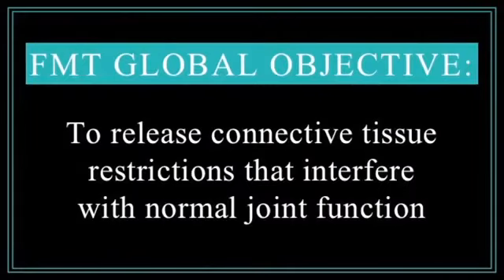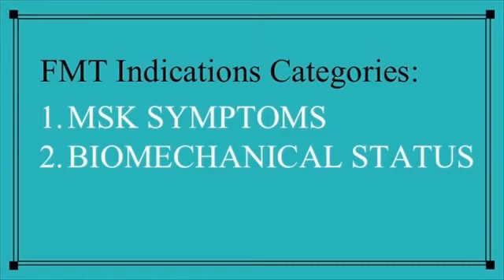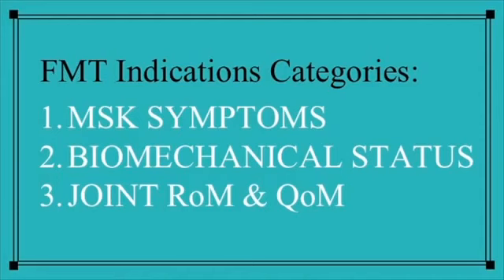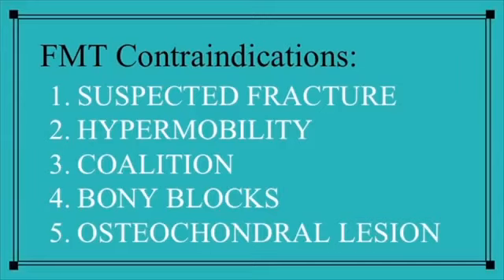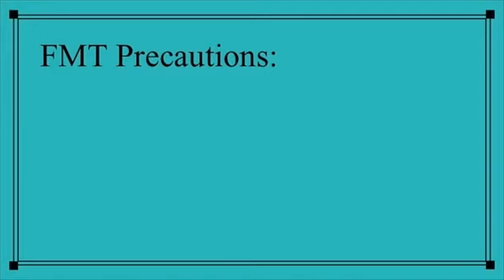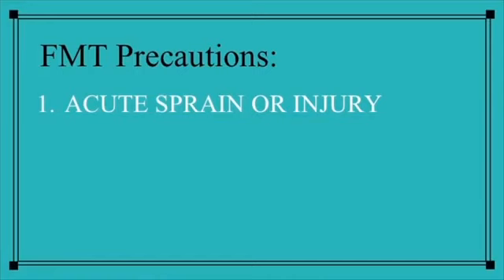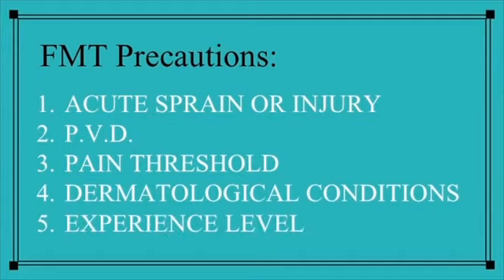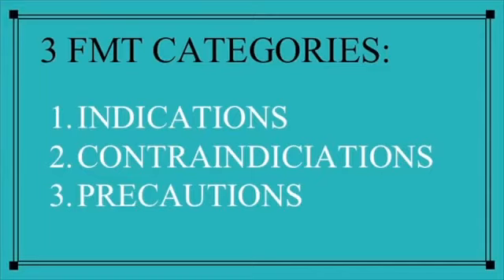lesson 2 ,The 3 key Indications Categories for Foot Mobilisation Therapies FMT,The 5 cru